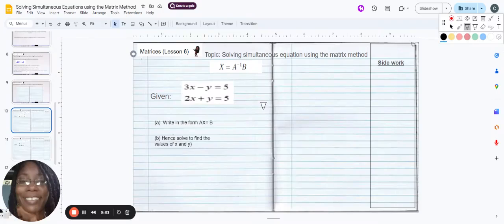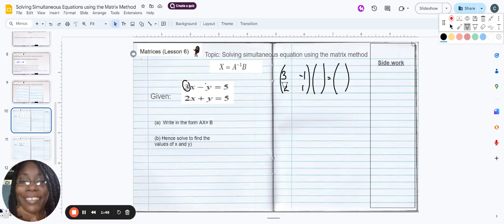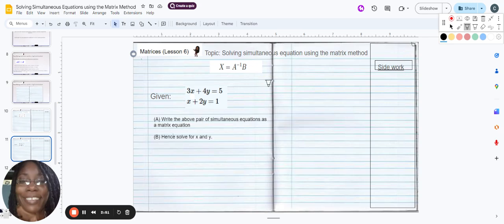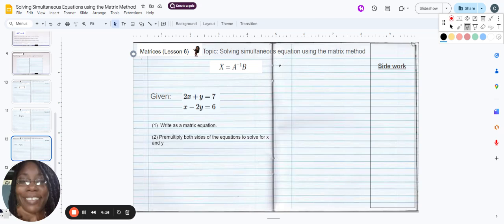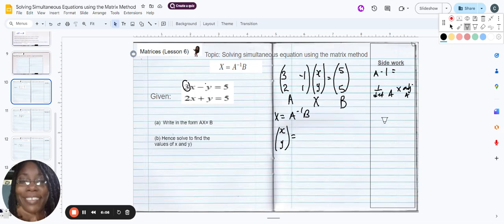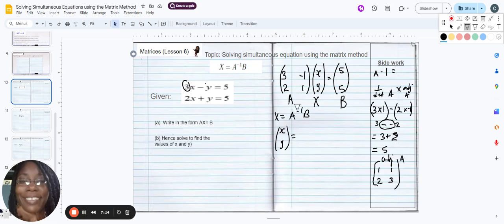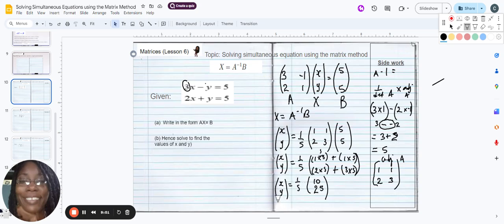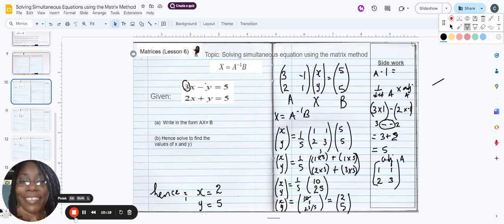Part 2 Solving Simultaneous Equations using the Matrix Method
In this video, you will be taught how to change Simultaneous Equations into Matrix equations and solve them.